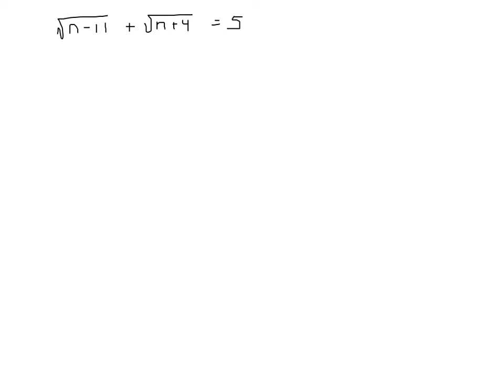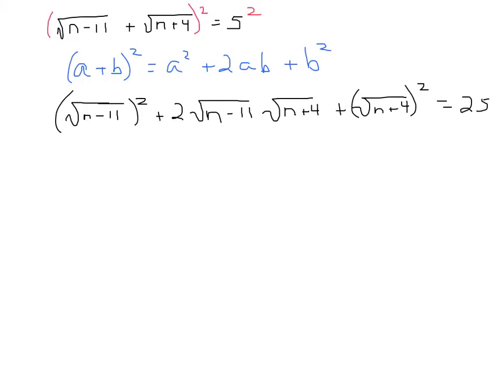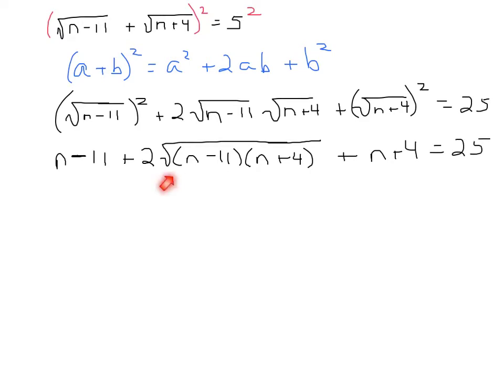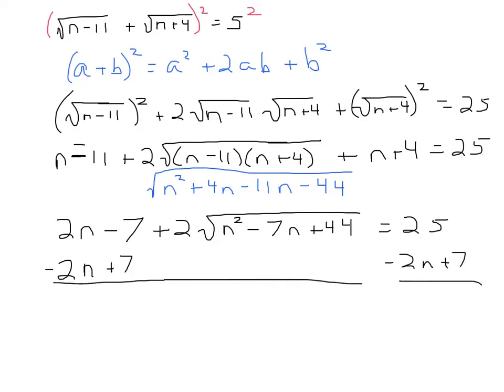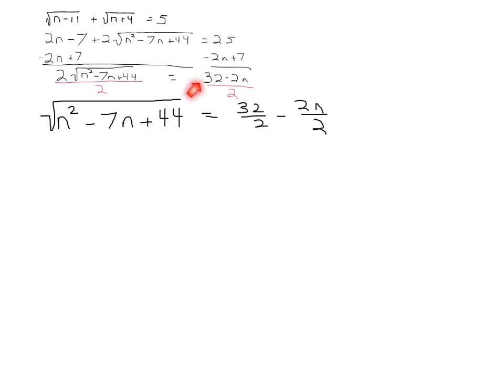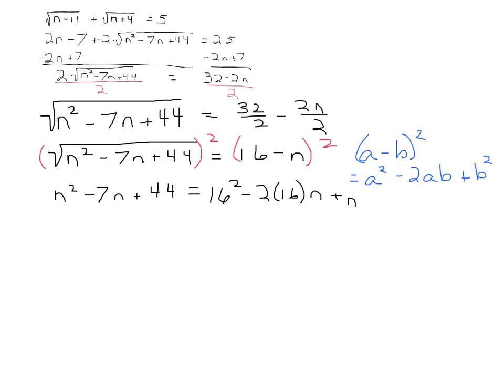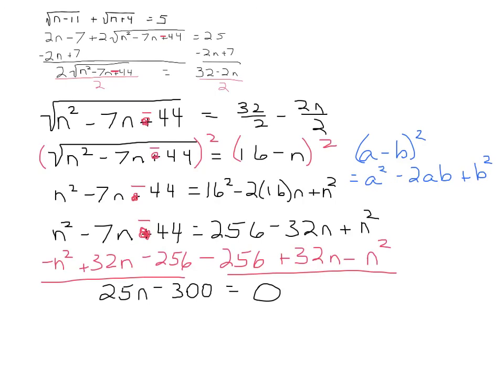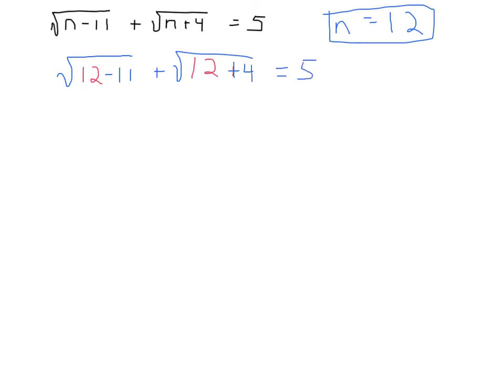310: 17.6 Solving Radicals (Advanced)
Zeigler 310: 17.6 Solving Radicals (Advanced)